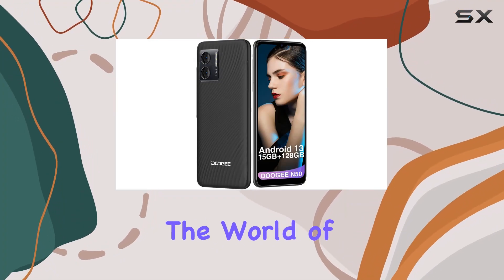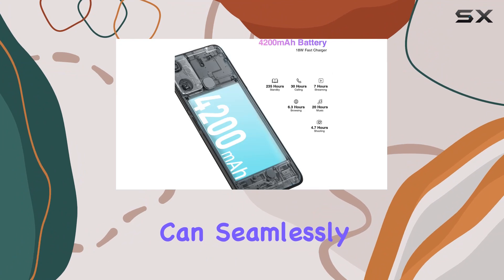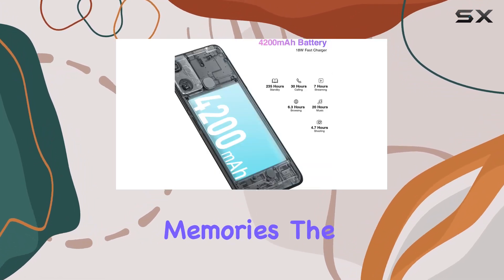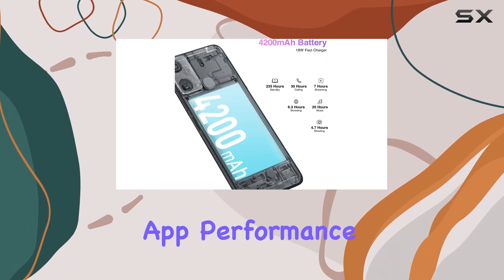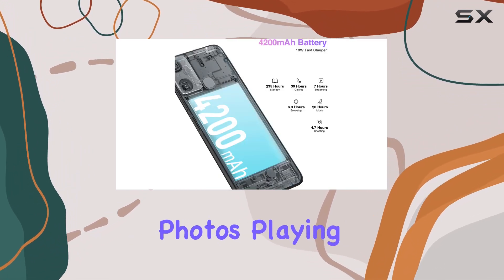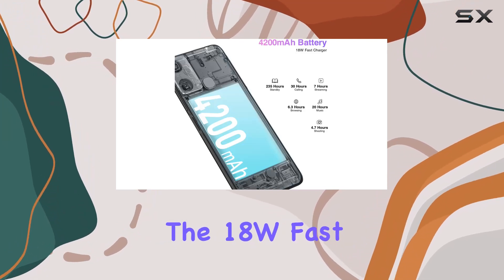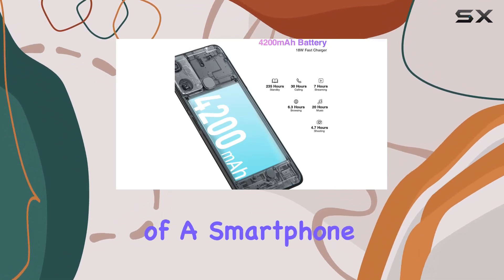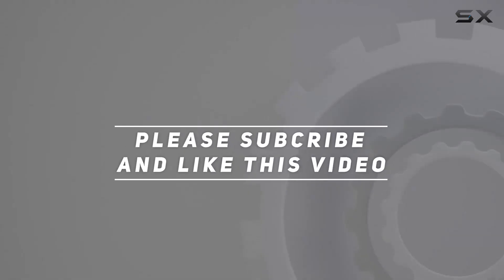Unlocking the Power: DOOGEE N50 Android 13 Smartphone Review!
0:00 Intro
0:06 Review

Things that we mentioned in this video:
DOOGEE N50 Cell Phones : B0C5JKMKR8